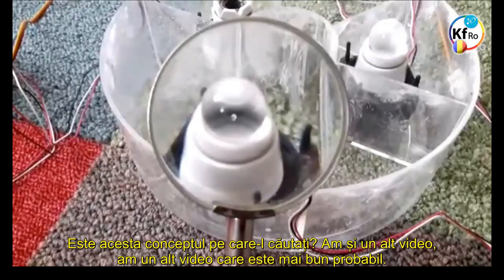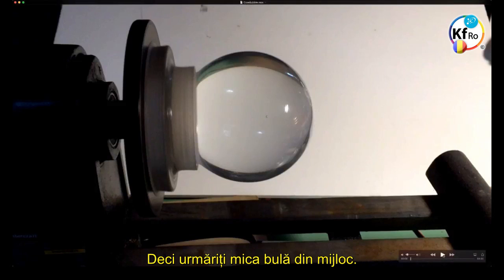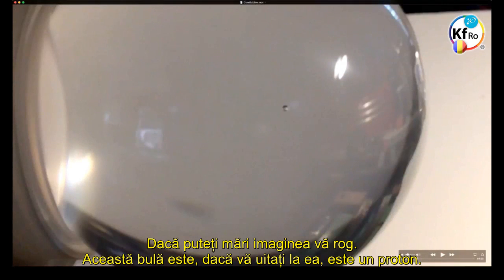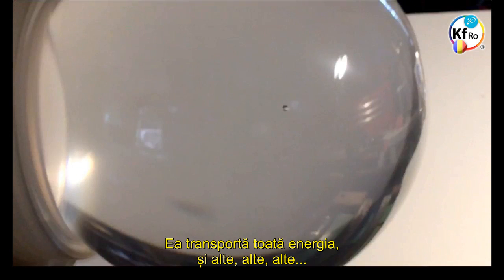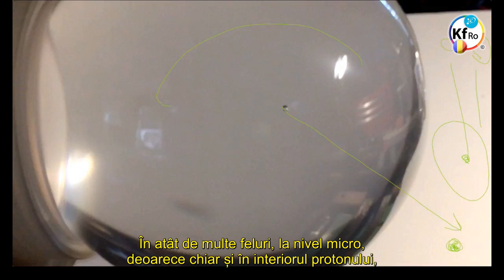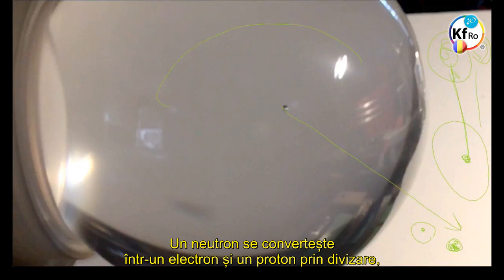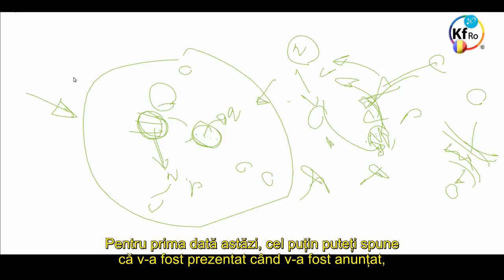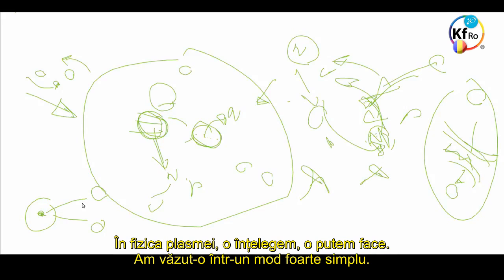Transformarea Neutronilor in Protoni si a Protonilor in Neutroni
- prezentarea transformarii neutronilor in protoni si a protonilor in neutroni, prin divizarea continua a celor doua entitati plasmatice, prezentare realizata de D-ul Mehran Tavakoli Keshe.
- fragment din atelierul de lucru al cautatorilor cunoasterii nr.180 din 13 Iulie 2017.